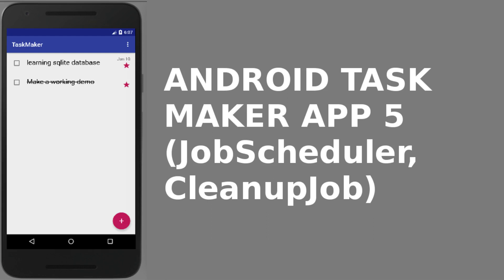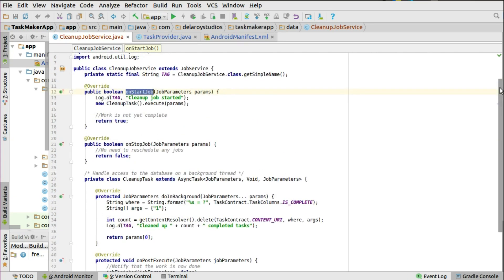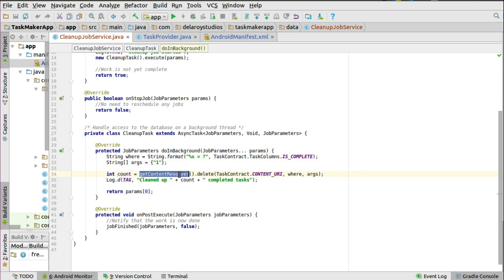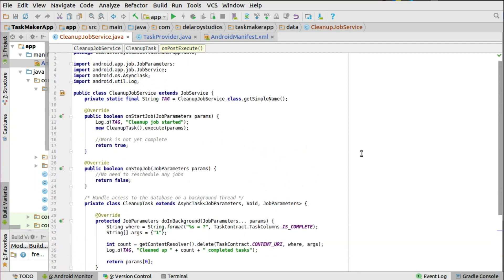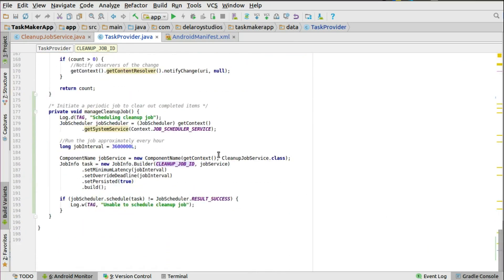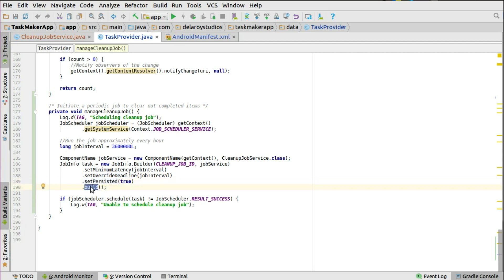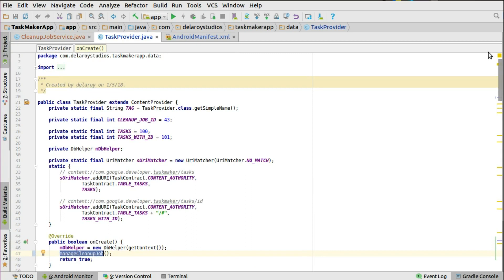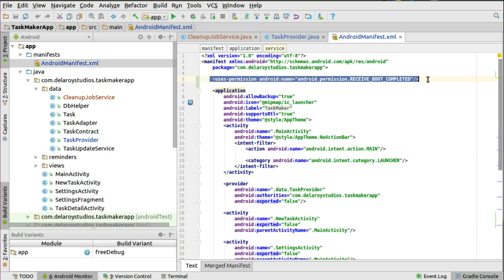ANDROID TASK MAKER APP 5 (JobScheduler, CleanupJob)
This part wraps up the Task Maker Application with a cleanup service that runs on the background thread to delete completed task, this is made possible with the help of the Job Scheduler.